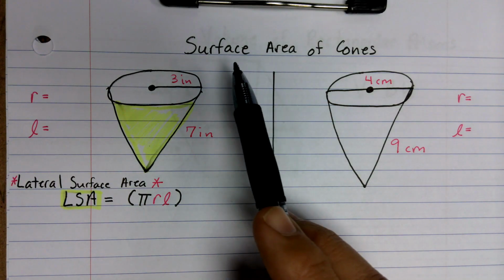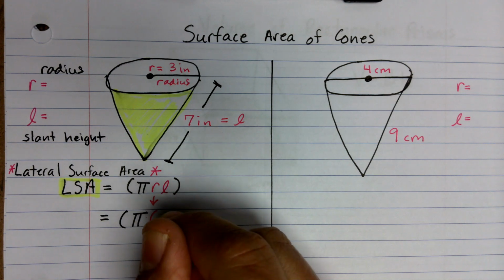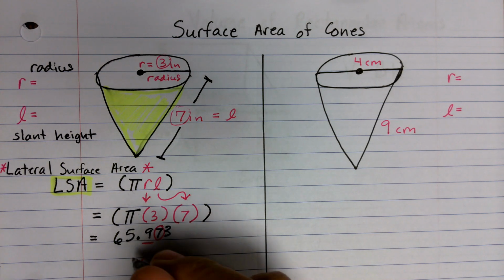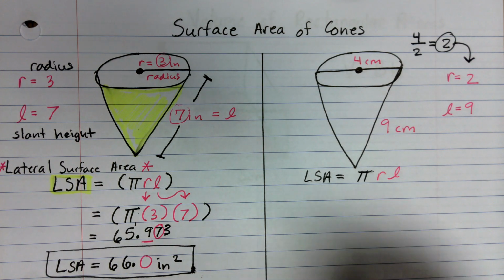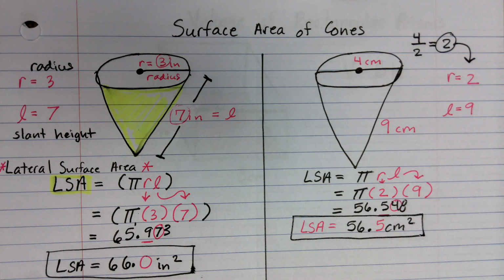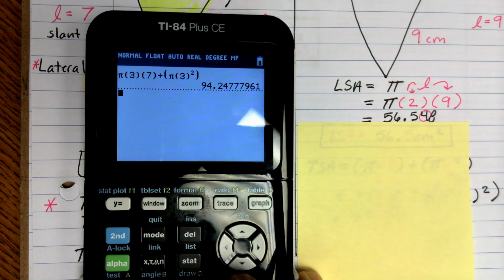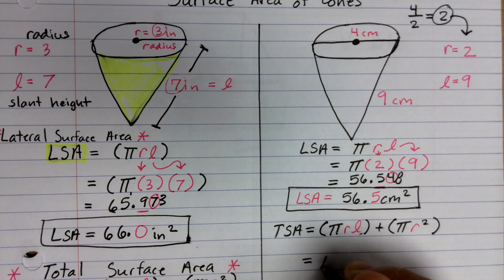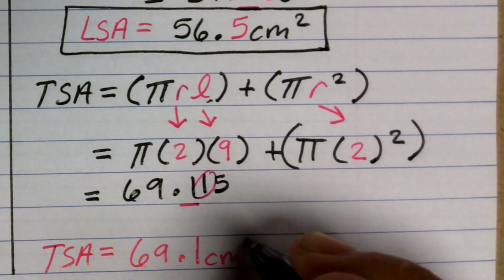Surface Area of Cones